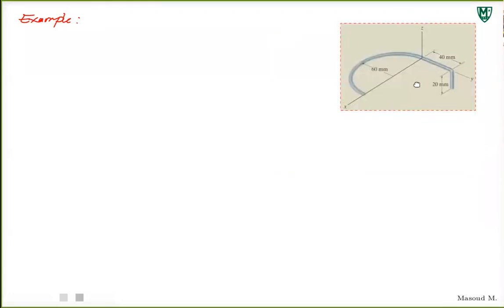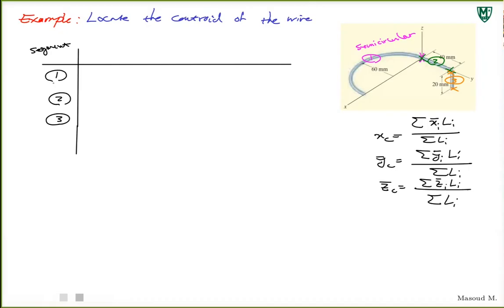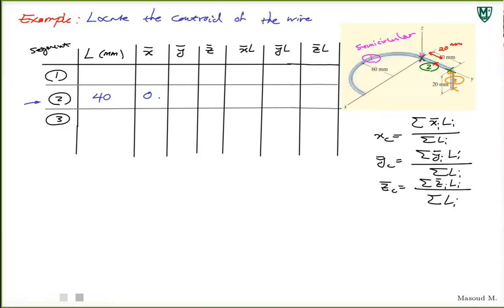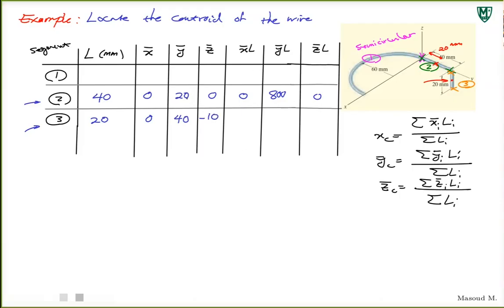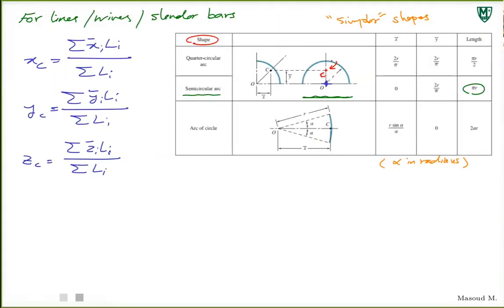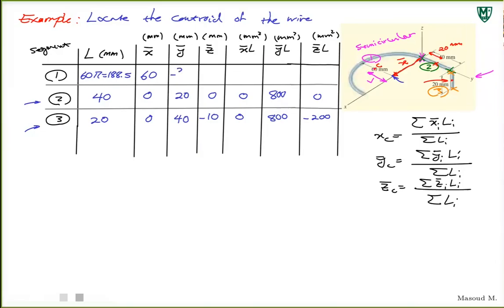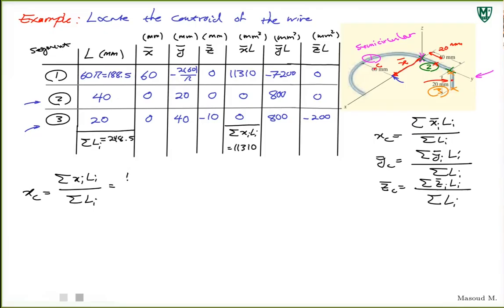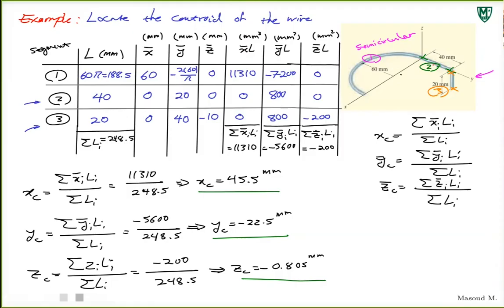74 Centroids of composite bodies - Example 1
An example for calculating the centroid of composite bodies